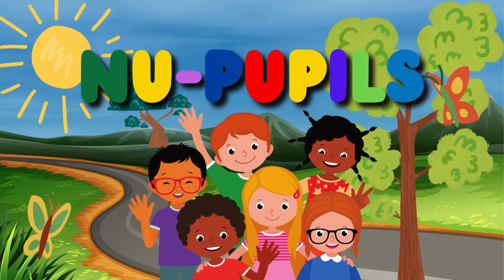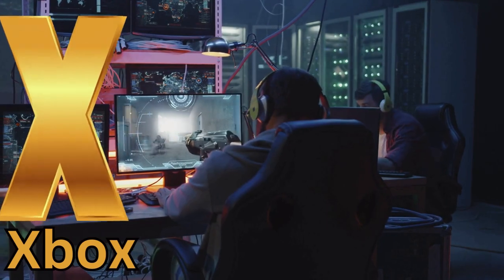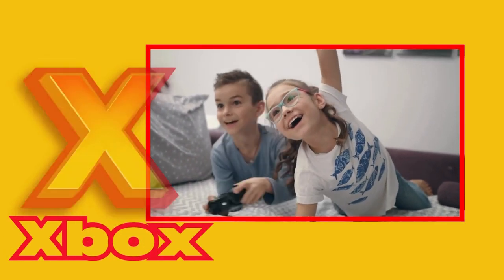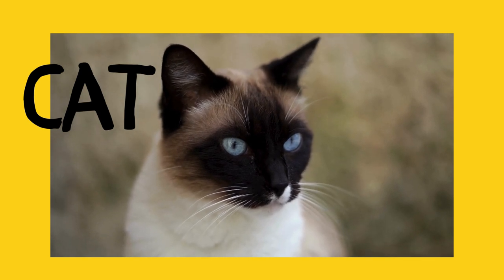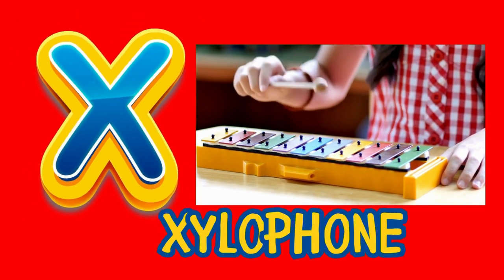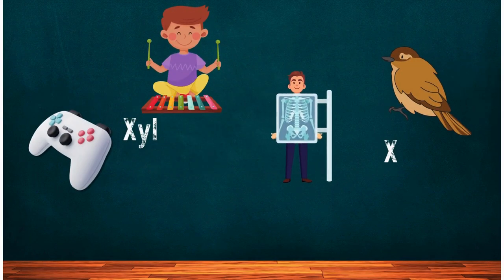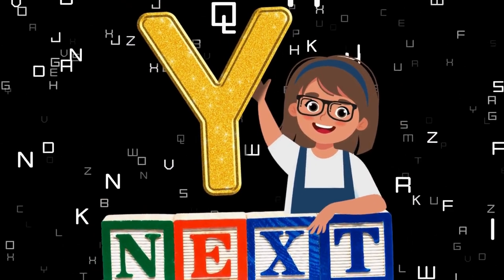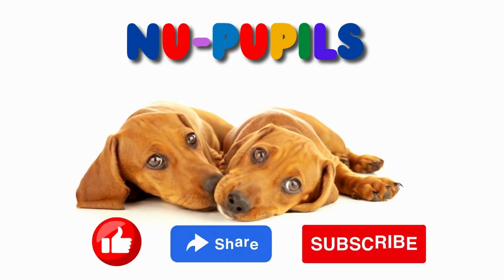The Letter X - "Xylophone Preschool Xtravaganza 🎶🎹😃"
X - The twenty-fourth letter, often used to represent an unknown quantity or as a symbol for something mysterious.

X, a versatile letter, often represents a combination of sounds. In English, it can be the voiceless velar fricative as in "box" or a combination of "ks" as in "taxi."